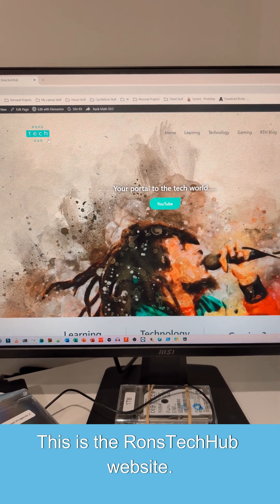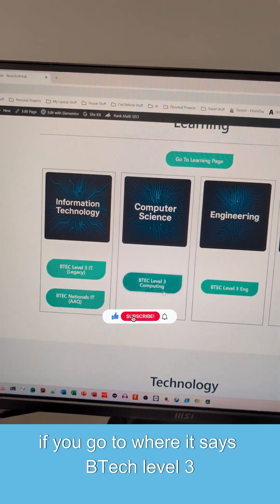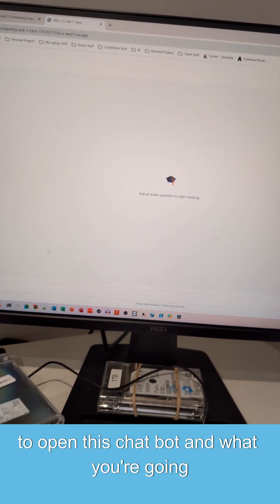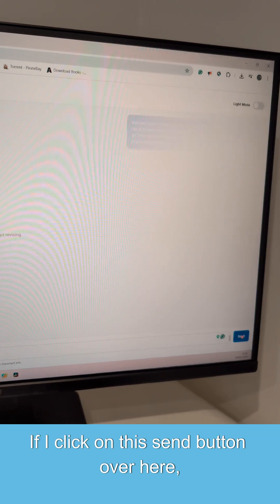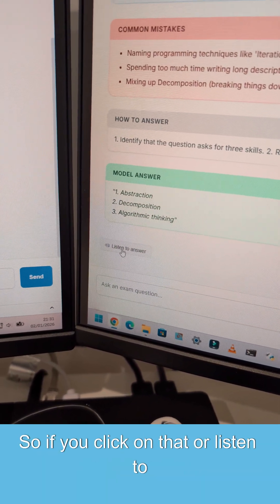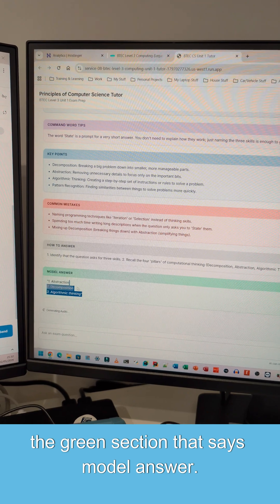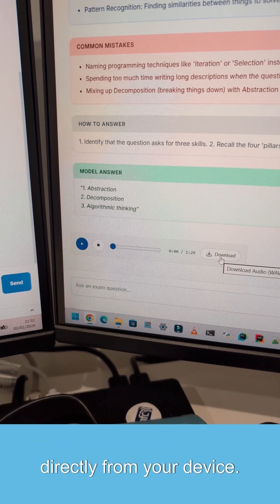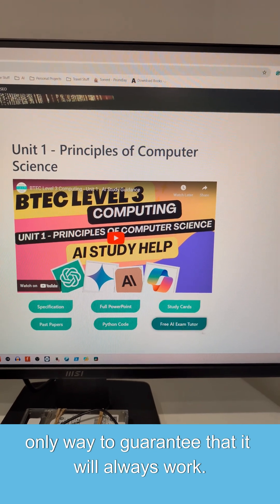BTEC Level 3 Computing Unit 1 Principles of Computer Science AI Tutor (RonsTechHub )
RonsTechHub BTEC Level 3 Computing Unit 1 Principles of Computer Science AI Tutor